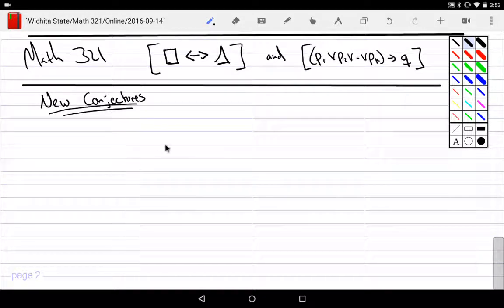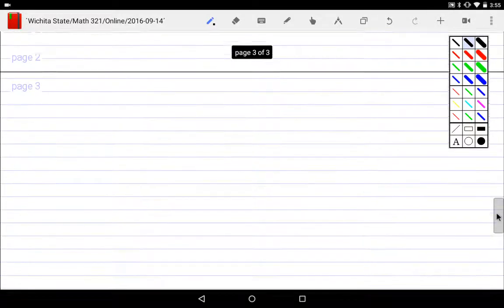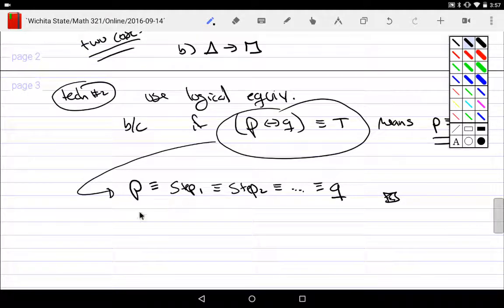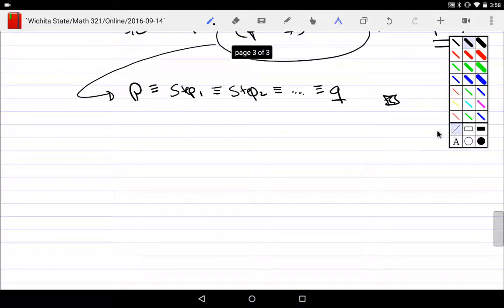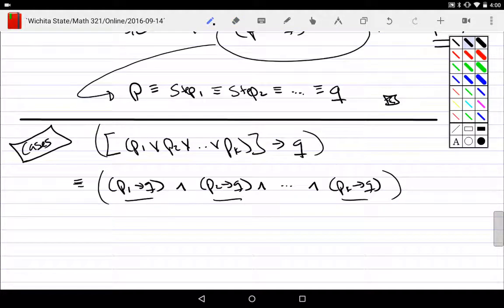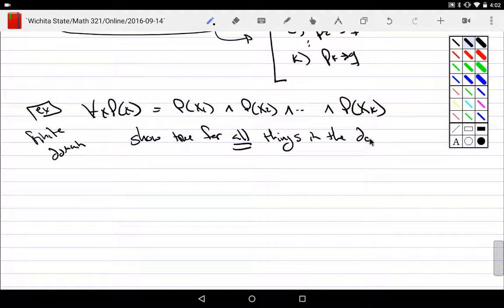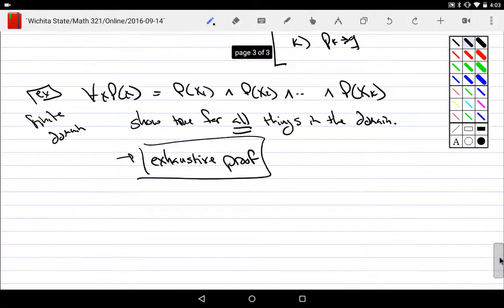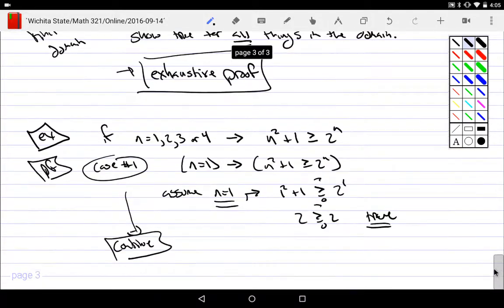Propositional Logic: Proofs of Logical Equivalence